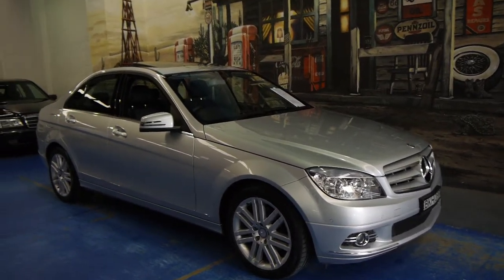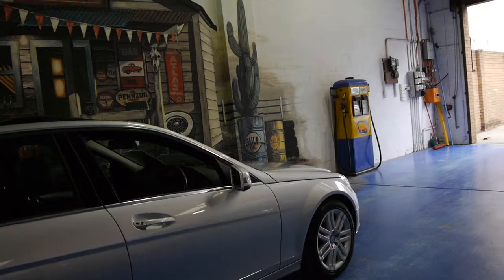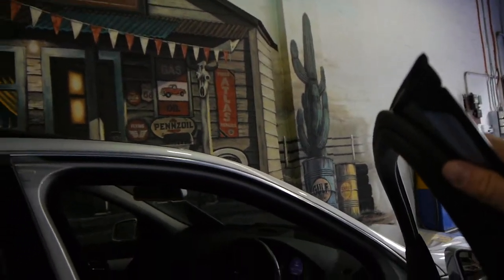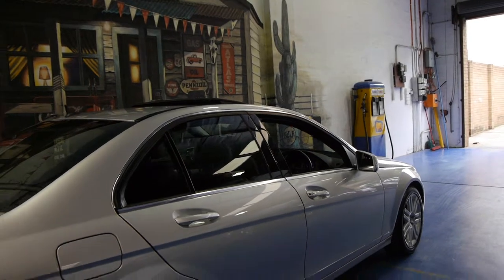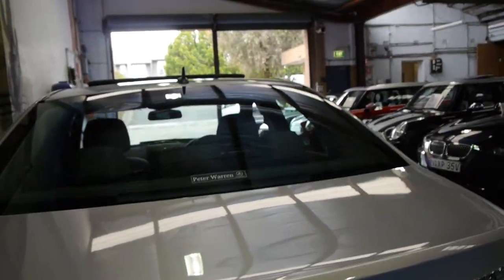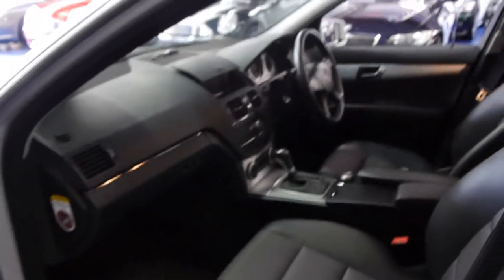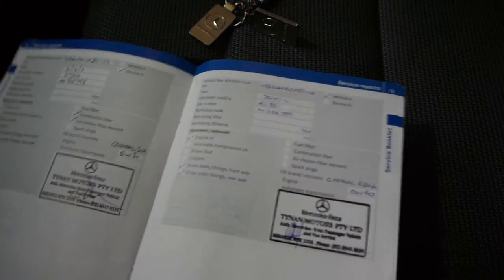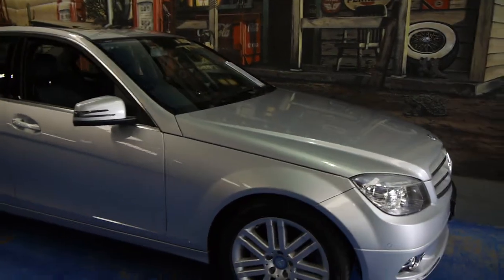Oldtimer Centre - Marrickville NSW